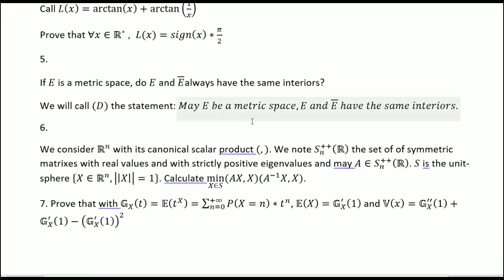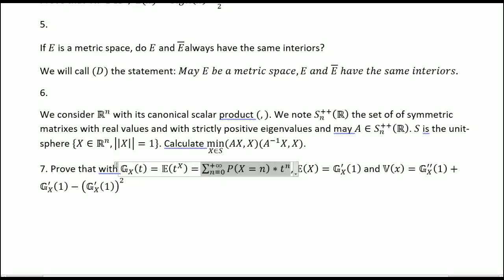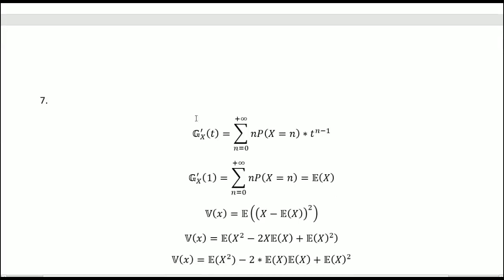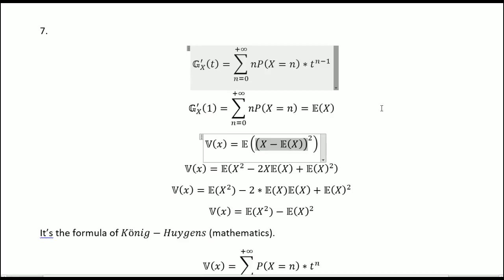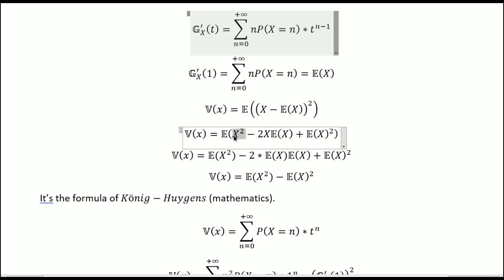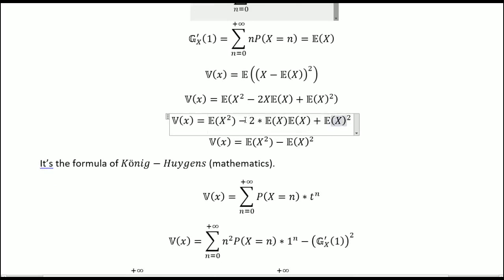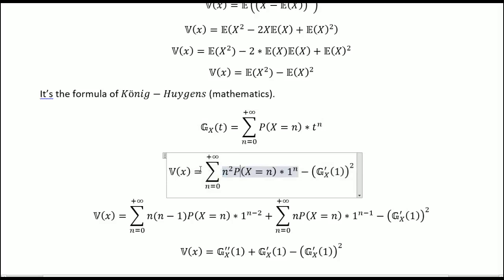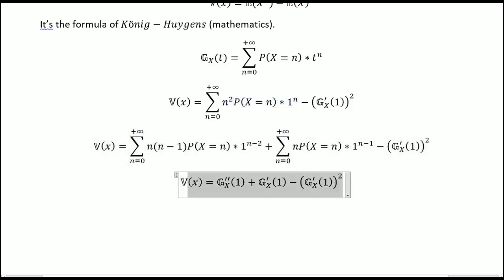Pack's Maths Classics #7 : Probability-generating function properties